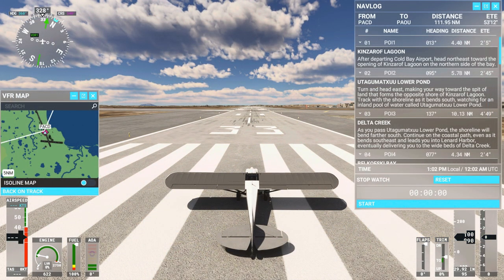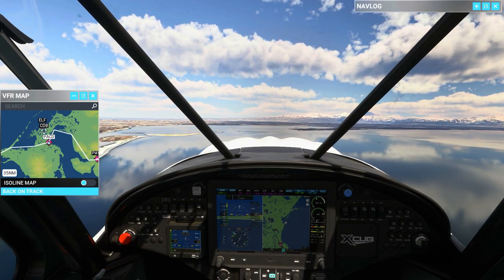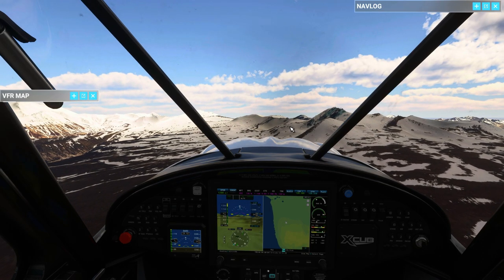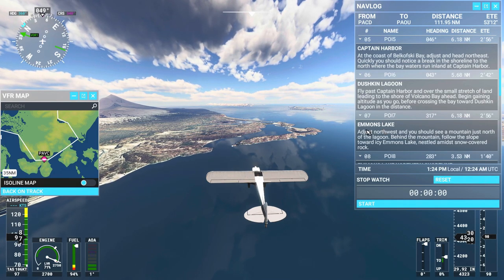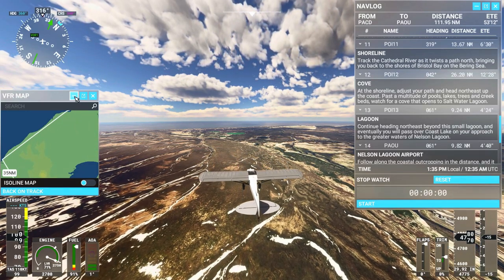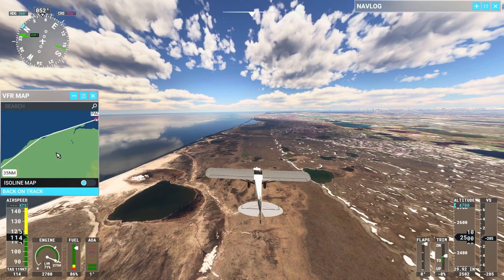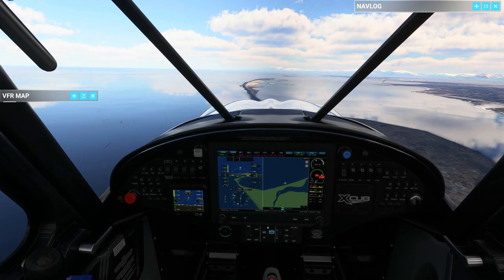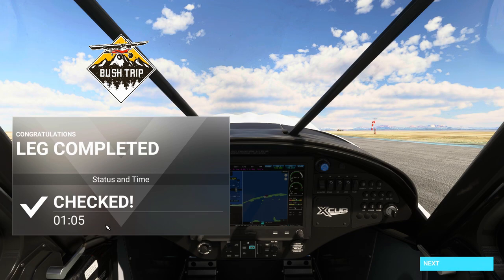MSFS Bush Trips – Unalaska to Kulik Lake – Leg 5 PACD to PAOU!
Hello everyone Commander Kingfish here and I am starting a new Microsoft’s Flight Simulator series, the Bush Series.  First up is Unalaska to Kulik Lake.

This bush trip is flown in the CubCrafters XCub and the trip consists of 12 legs over a distance of 741 nm with an estimated cruise time of little over 6 hours.

Leg 5, we are departing from Cold Bay Airport (PACD) and arriving at the Nelson Lagoon Airport (PAOU) in the town of Nelson Lagoon, Alaska some 112 nm distances.

CKF